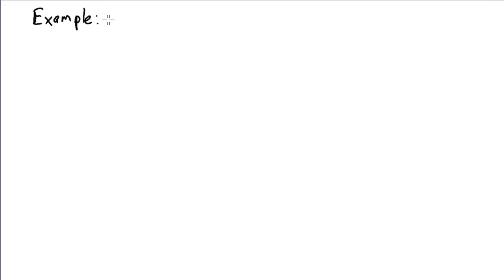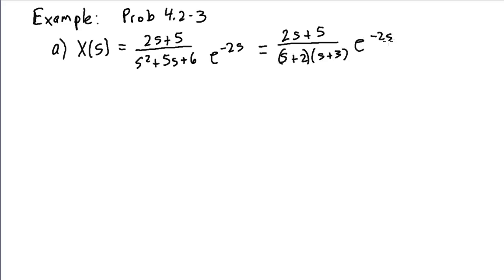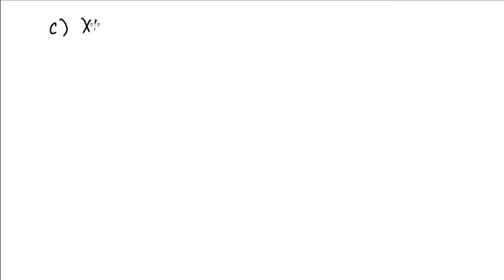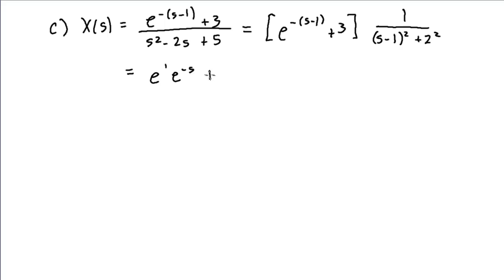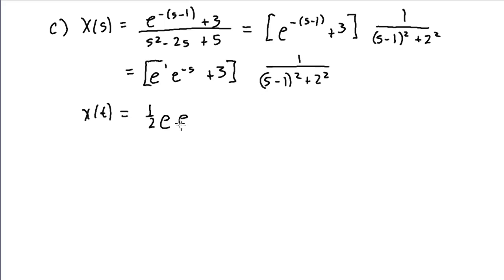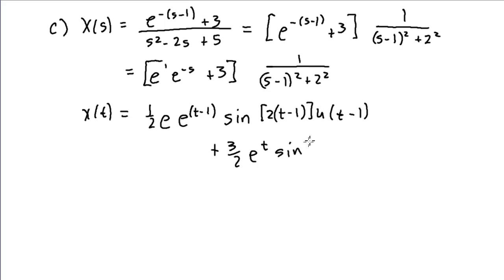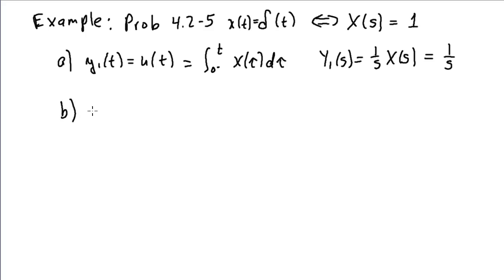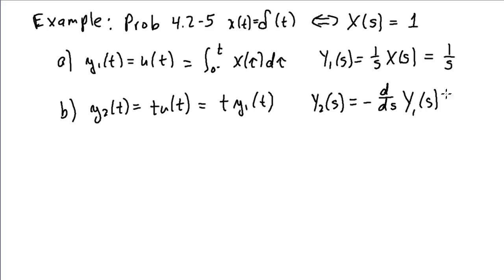EE310 Lecture 17 C